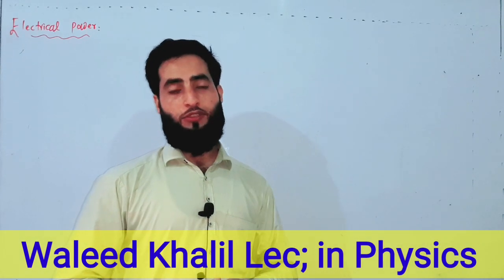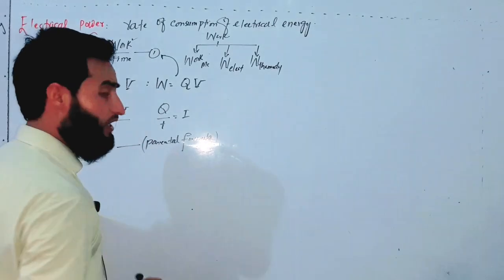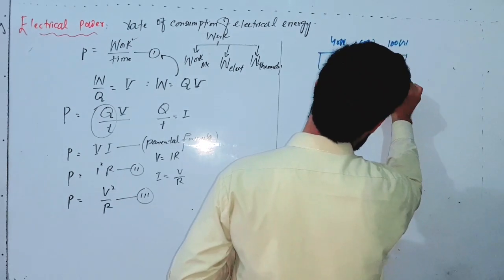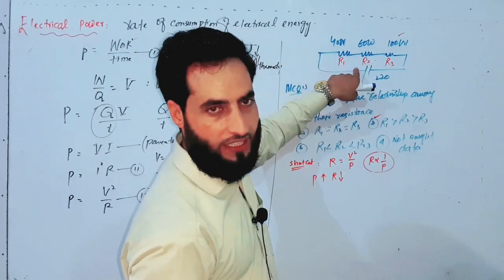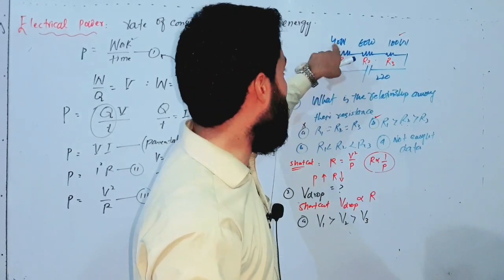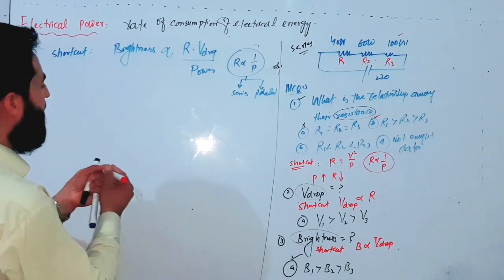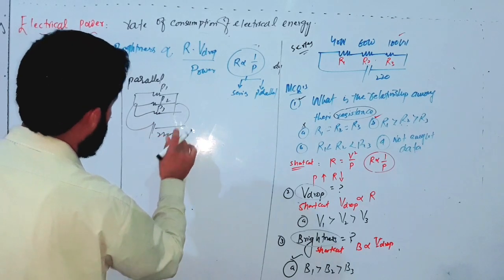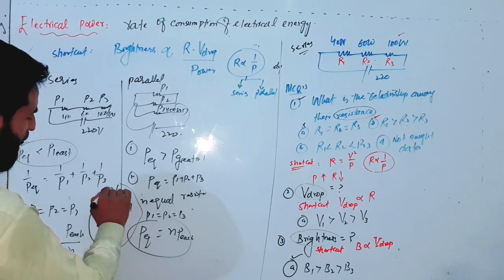Electrical power in series and parallel combination of resistors